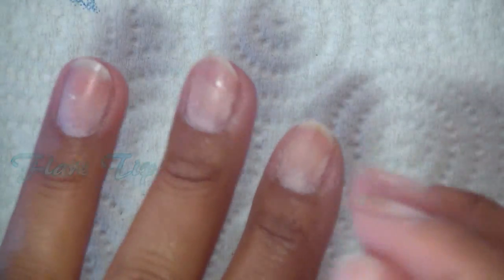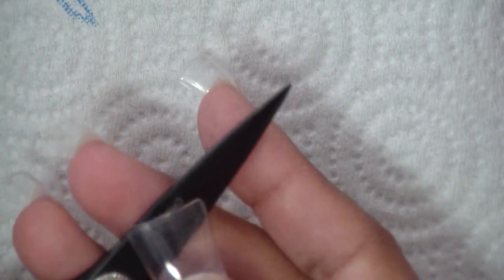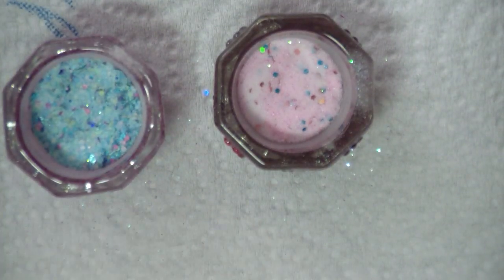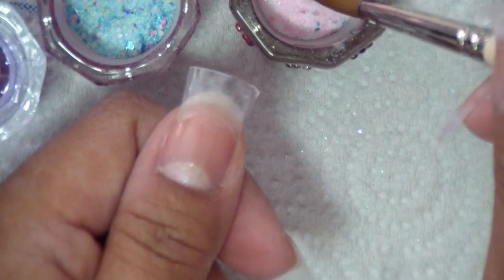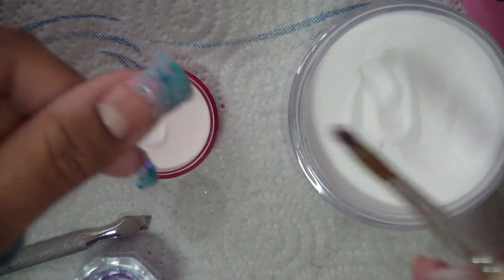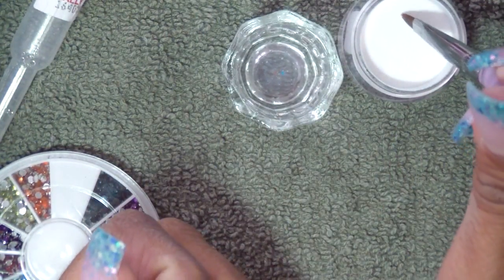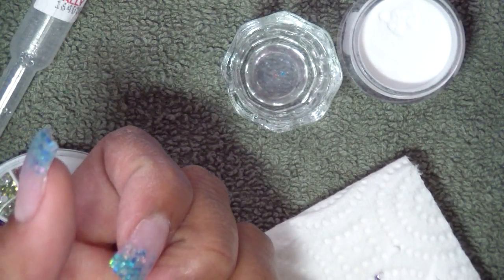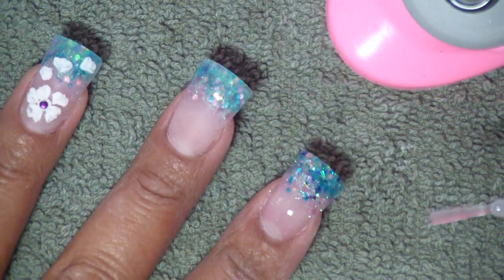Wide Tip Acrylic Nail Tutorial Using Glitter and 3D Work!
This is an old video I am uploading again, some of the references may be super old! LOL!